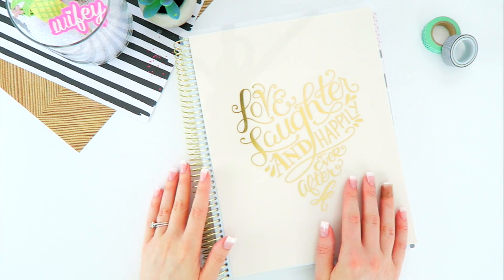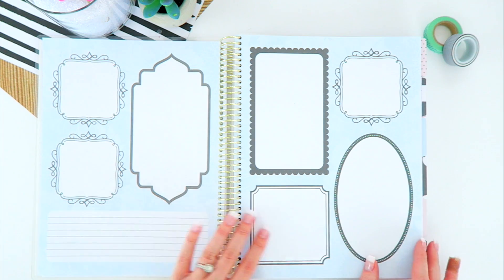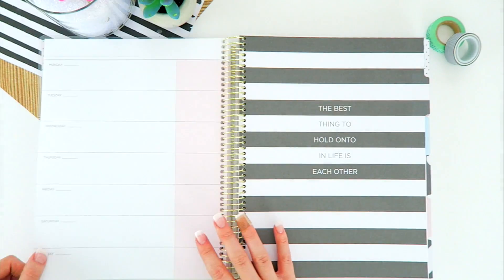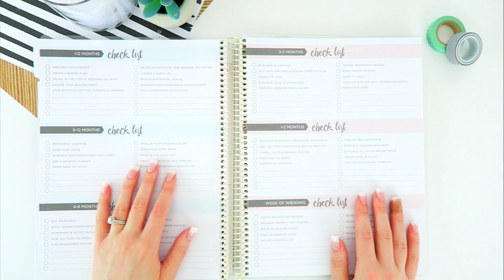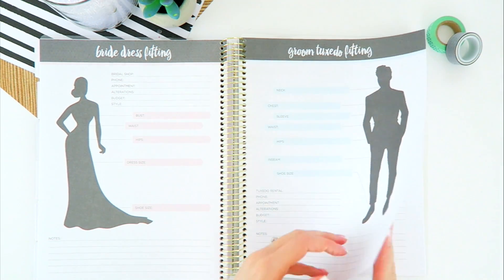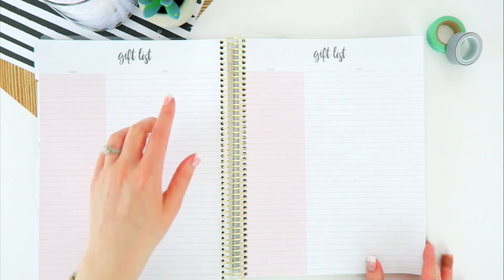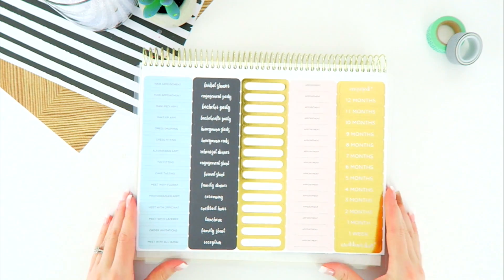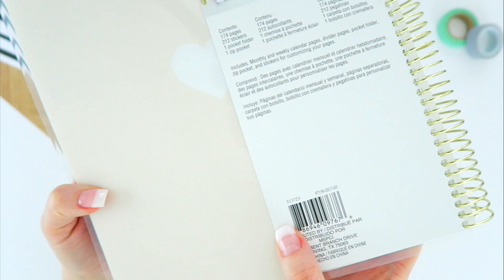🔔 Michaels - Recollections Creative Year - Wedding Planner Review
I'm a lover of all things paper! For years I have been using a paper planner and just recently started personalizing it with bright colours, stickers and wash tape! Now I'm sharing what I love with you guys.

Periscope @sarahmbedford

Location:
Edmonton, Canada